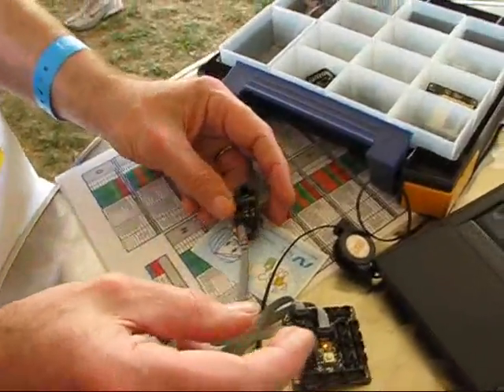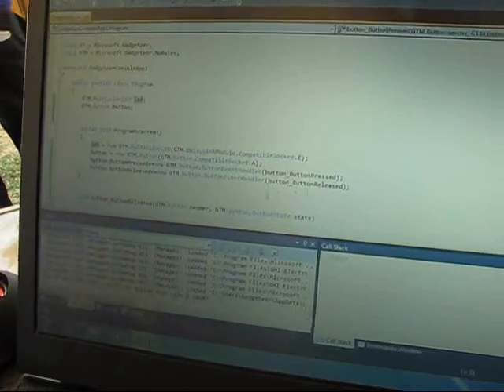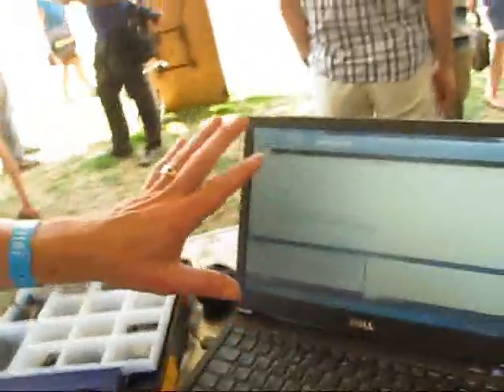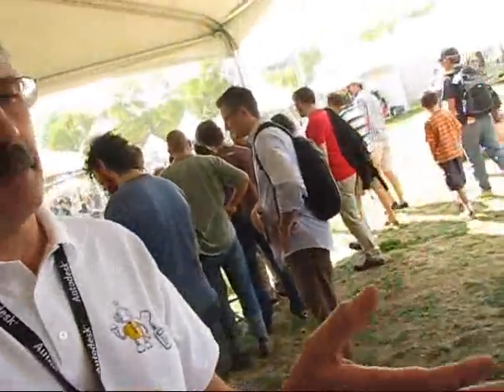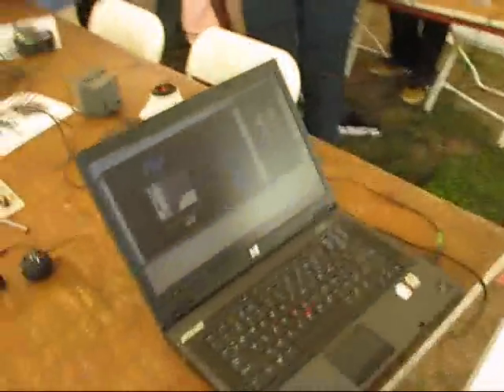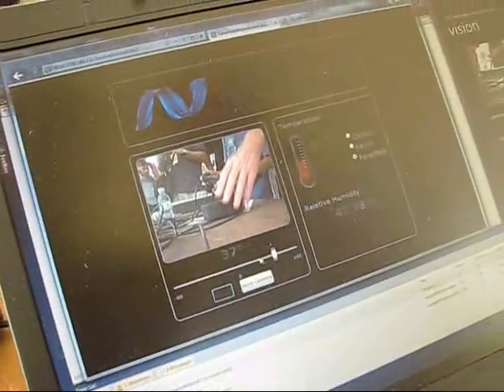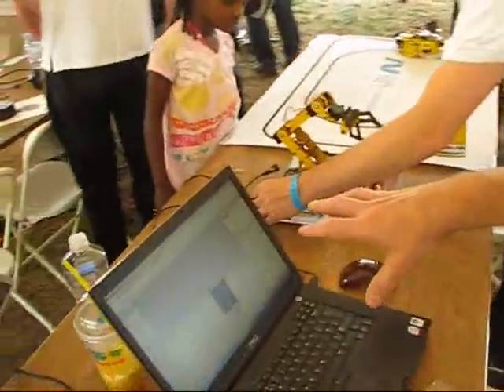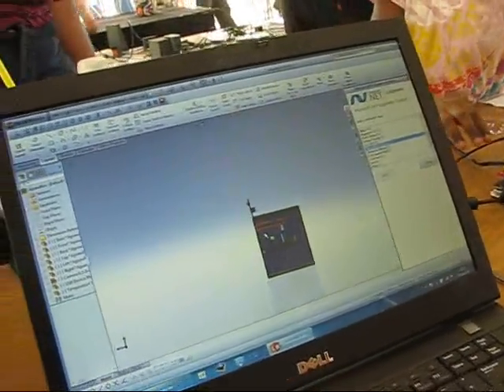Gadgeteer at World Maker Faire 2010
Colin Miller explains the new Gadgeteer system for the .net system.